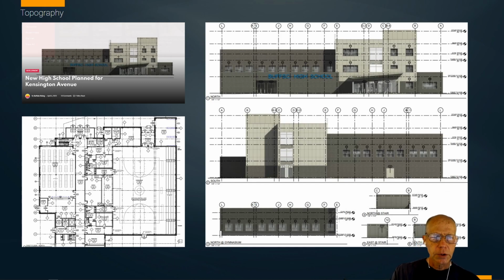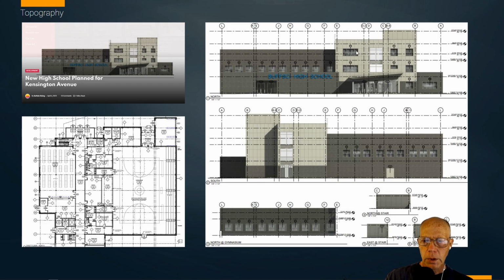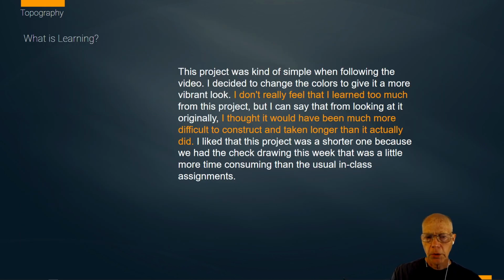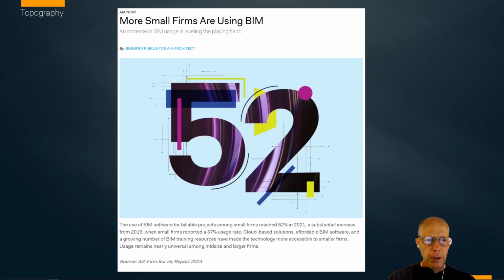CV12 Lecture 2 Review CV11 6min